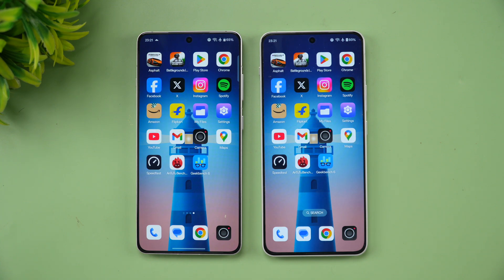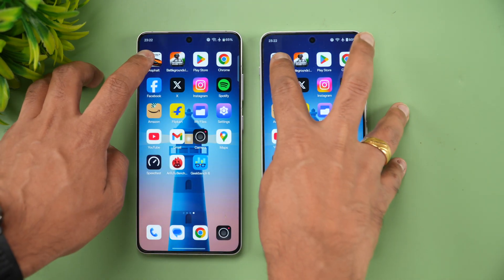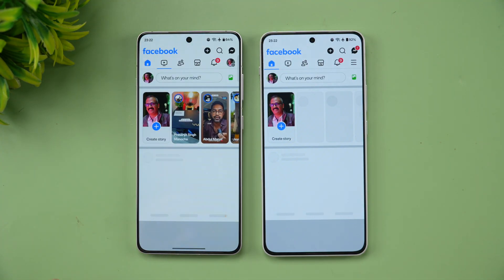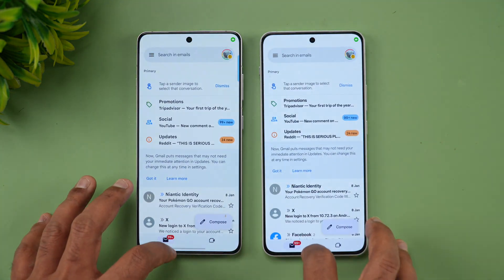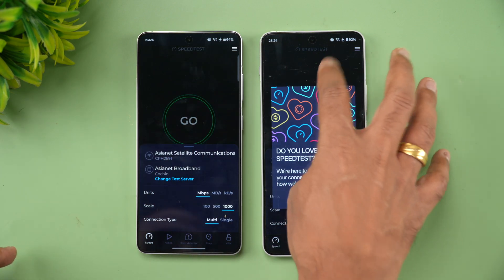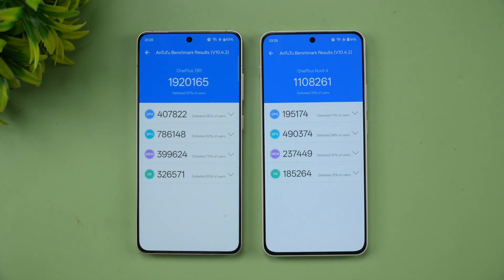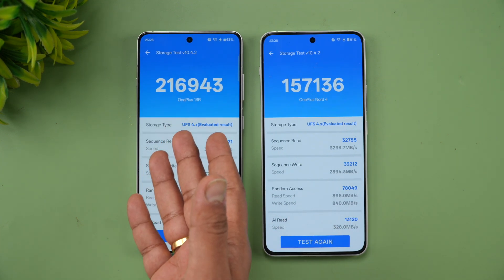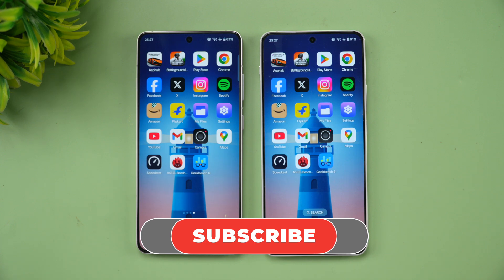OnePlus 13R vs OnePlus Nord 4 Speedtest Comparison | AnTuTu | Geekbench